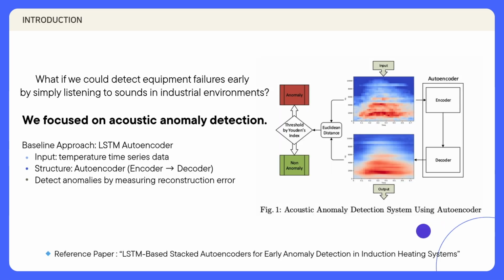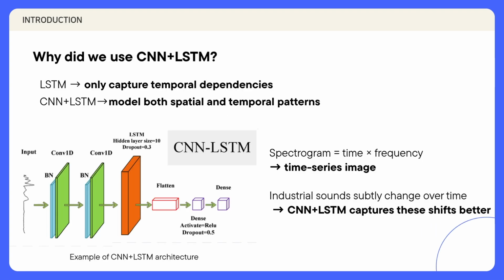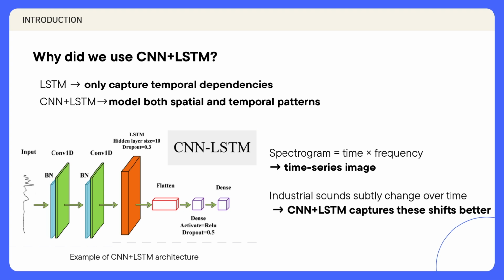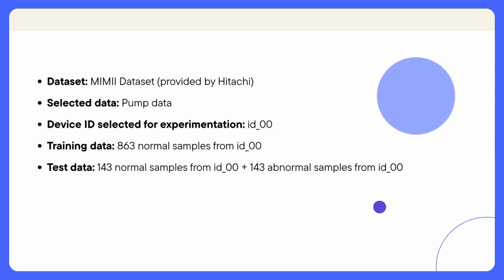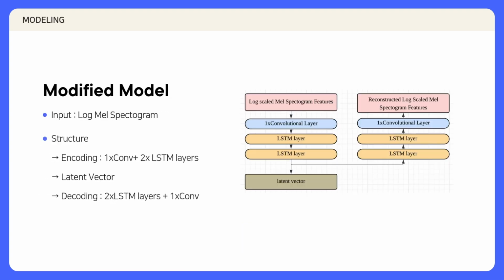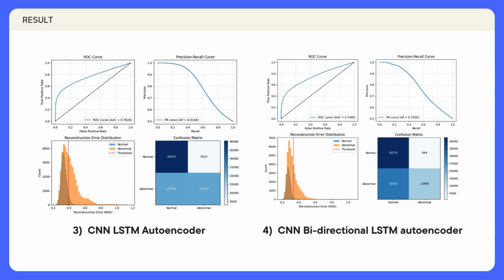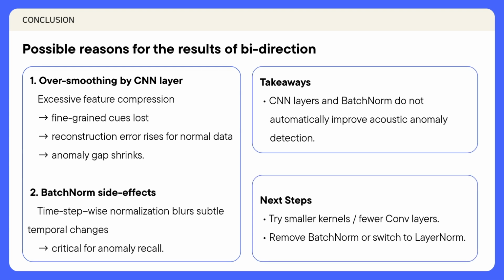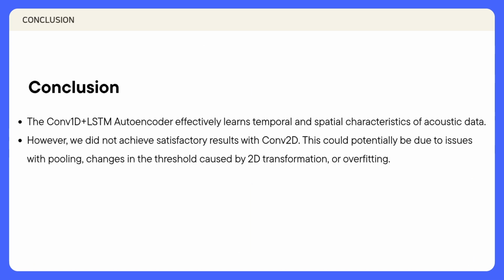AML Project - CNN LSTM Autoencoder Acoustic Anomaly Detection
Hongik Uni.
Advanced Machine Learning - Team Project

CNN LSTM Autoencoder Acoustic Anomaly Detection

C119168 김동희 C119176 이용호
C119178 허예진 C117009 권민지
C211197 문수현 C235013 강현욱